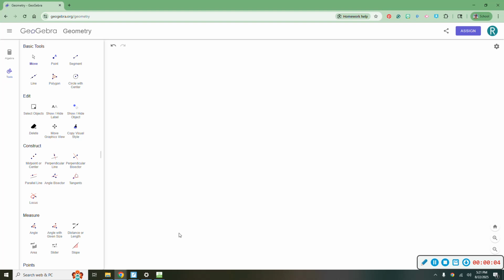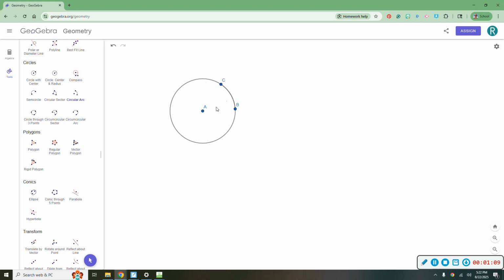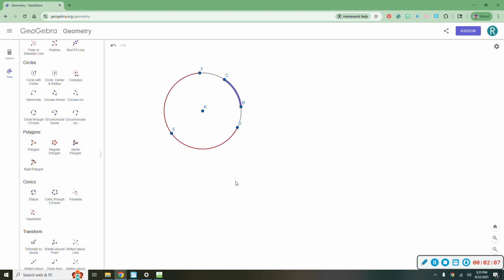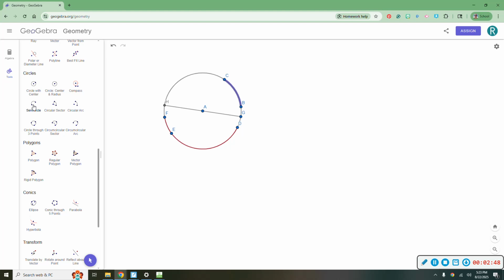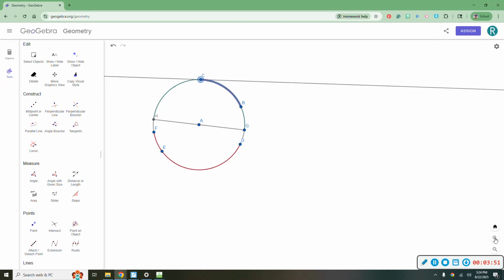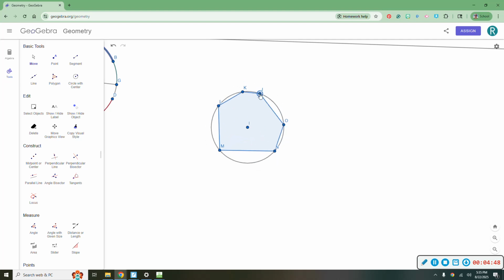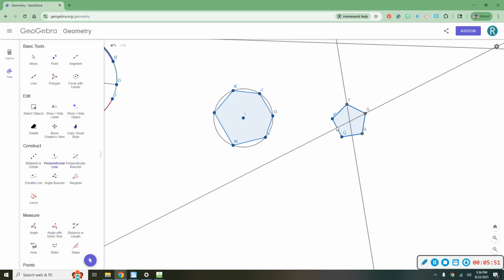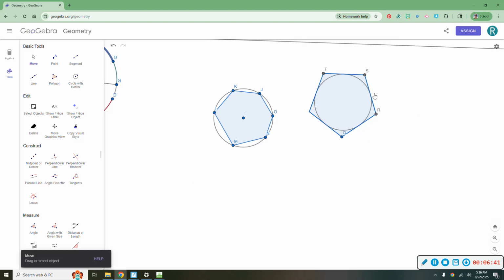GeoGebra Geometry Tools with Circles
GeoGebra Geometry Calculator to construct circles, minor arcs, major arcs, semicircles, diameters, tangent lines, circumscribed circles, and circumscribed polygons.